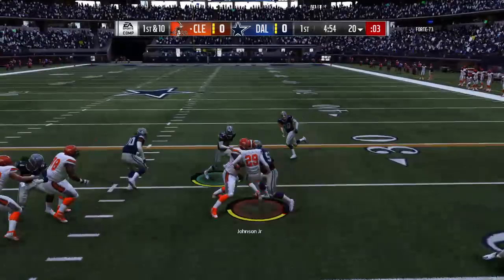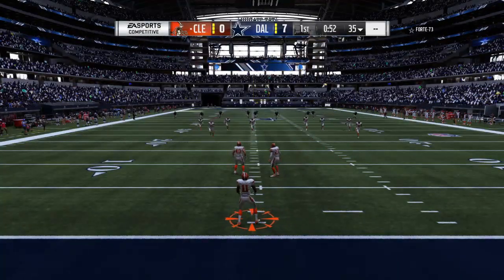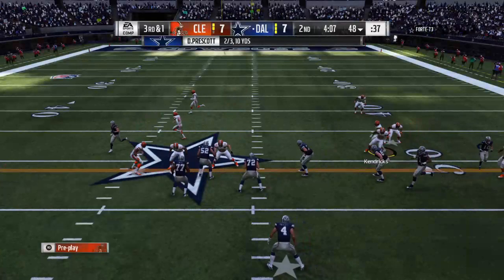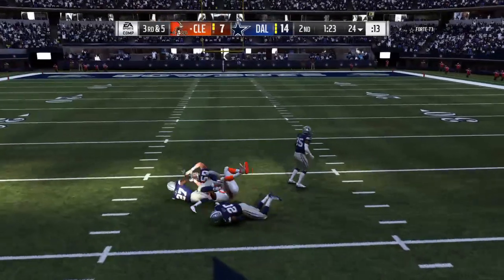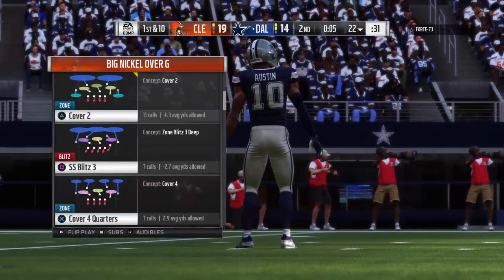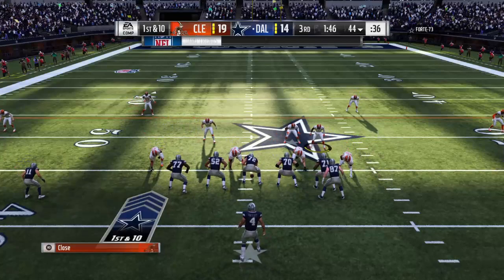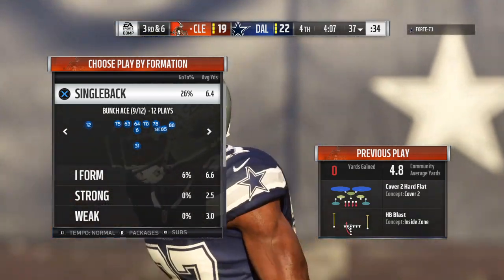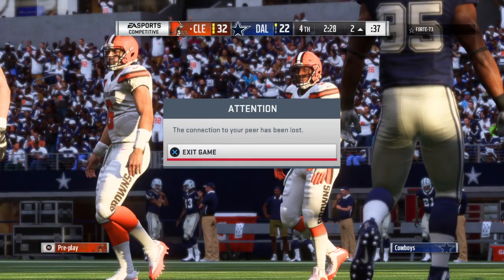xACEDABOSSx's Live PS4 Broadcast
Practice Offense H2H Games